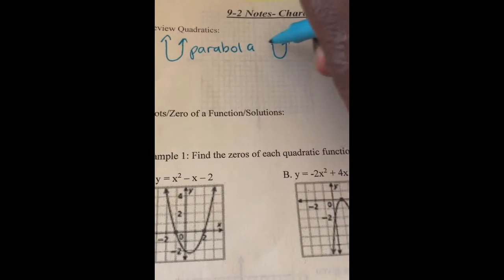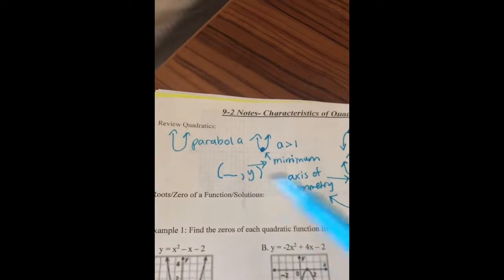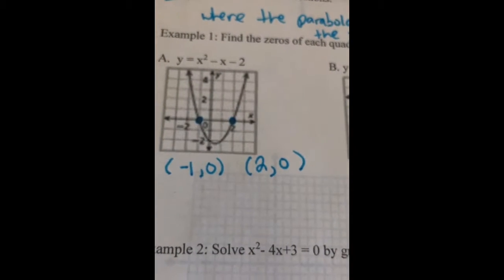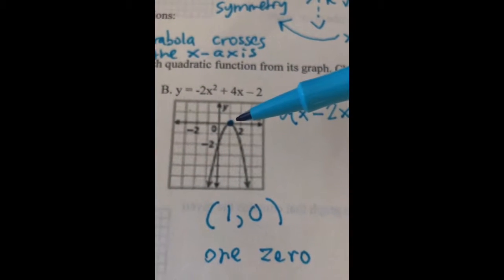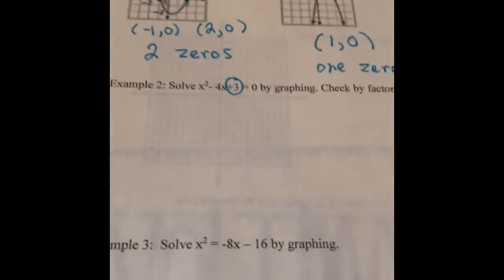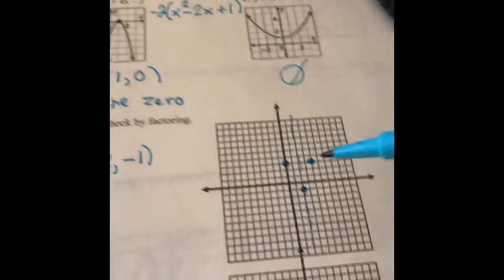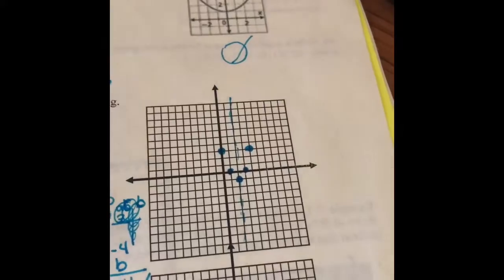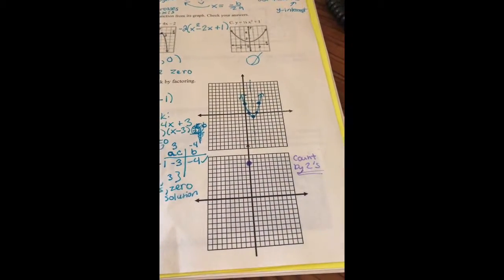Part 1 - 9-2 Characteristics of Quad